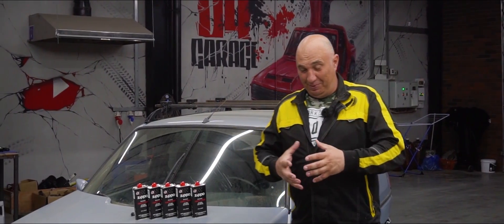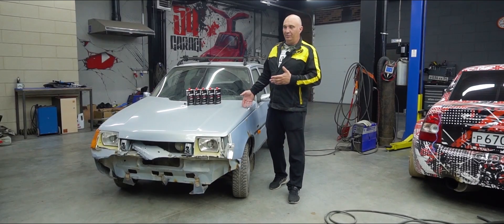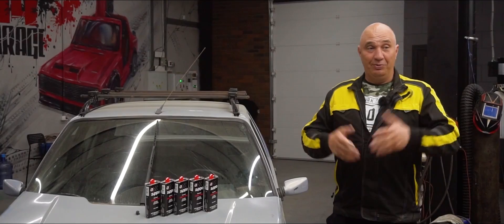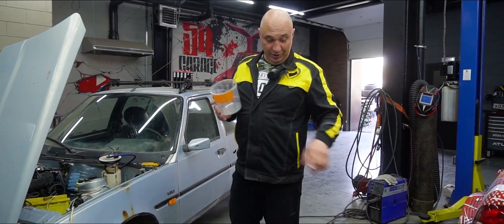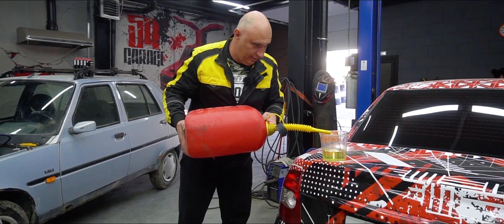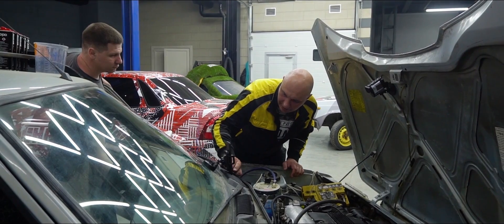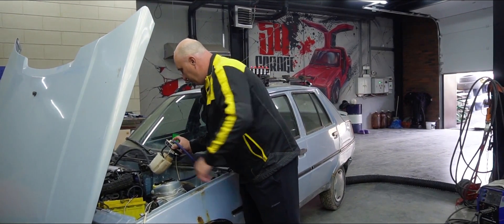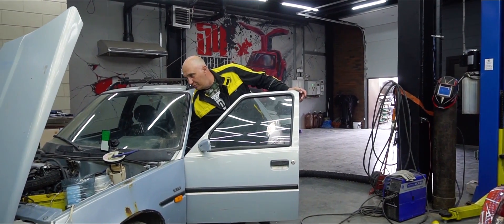Can a car run on Zippo lighter fluid?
lighter fluid in gas tank, lighter fluid zippo, zippo lighter fluid, lighter fluid in car, lighter fluid in car gas tank, lighter fluid in engine, lighter fluid engine